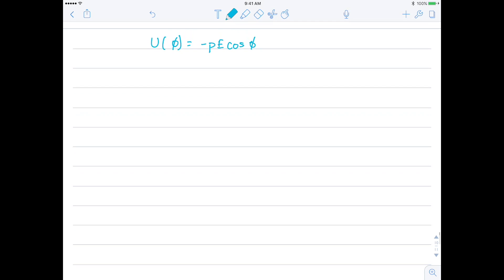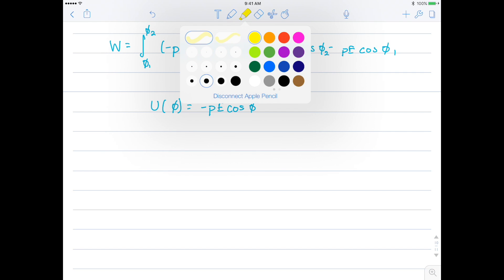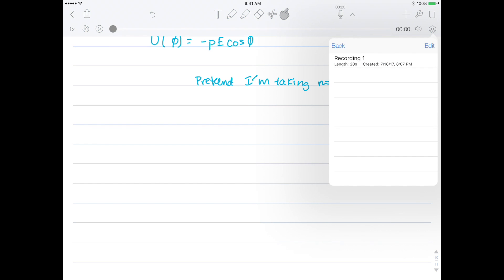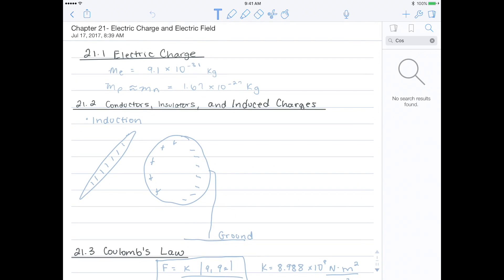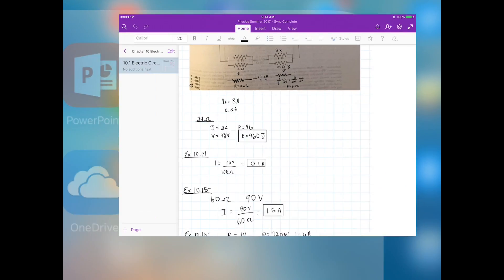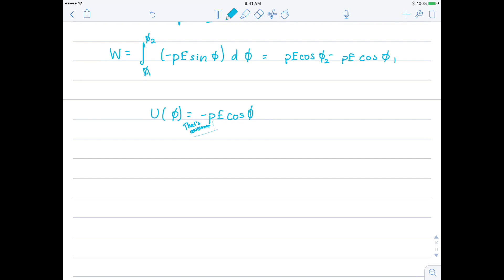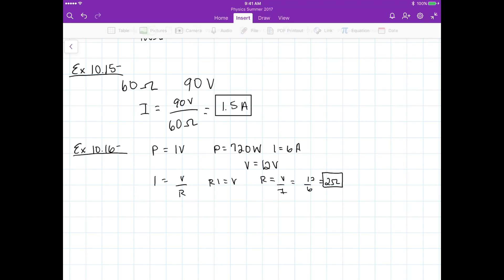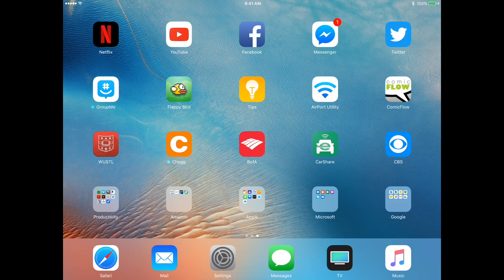OneNote vs Notability on iPad Pro (10.5")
Why I use Notability instead of OneNote on my 10.5" iPad Pro.